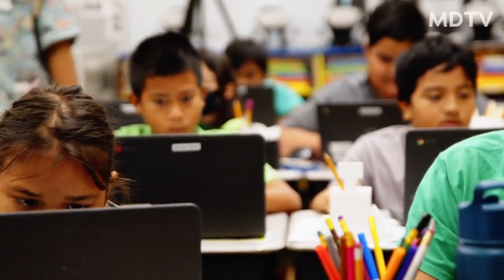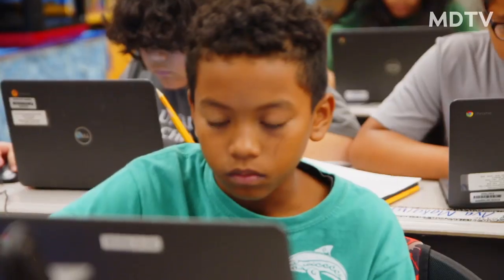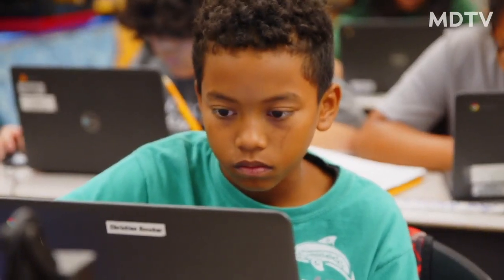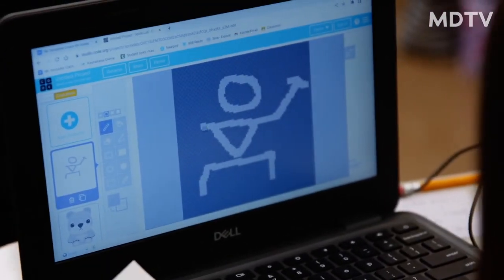aCRC INTRO EDIT